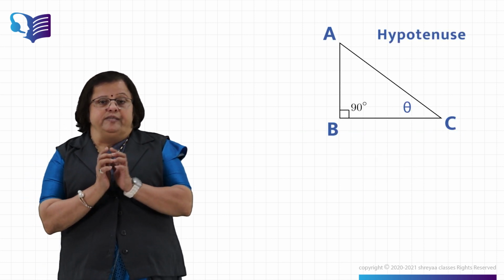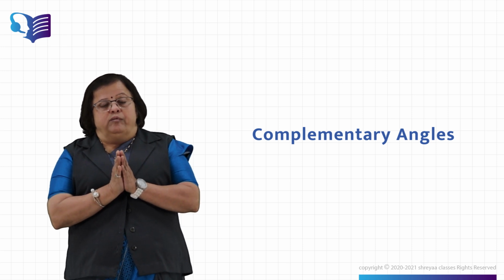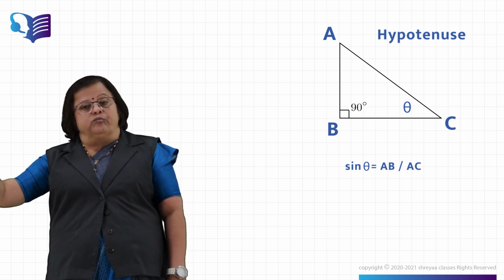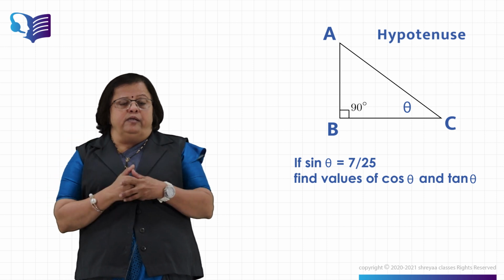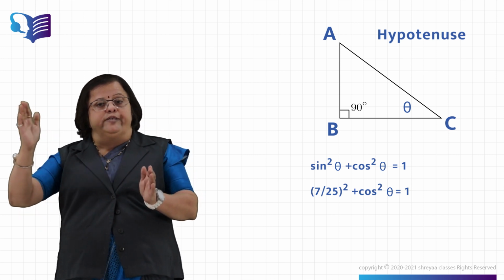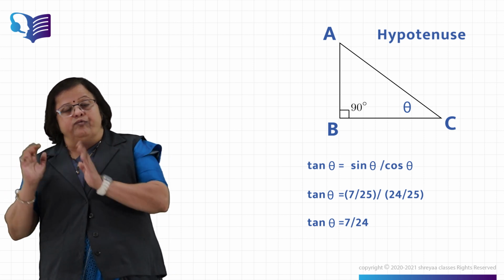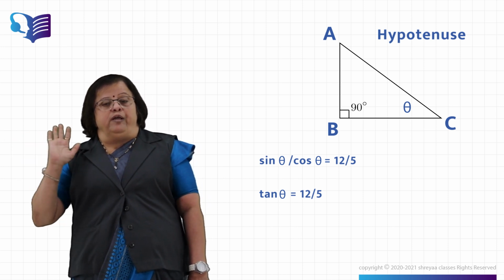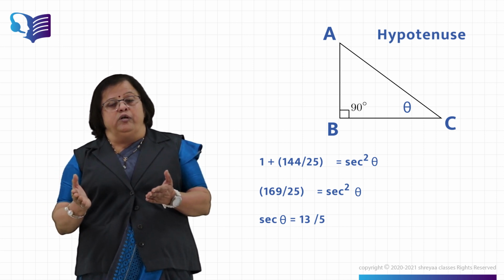Let us see some fun in Trigonometry | By Swati Bahulekar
In this video we will see some fun part in Trigonometry